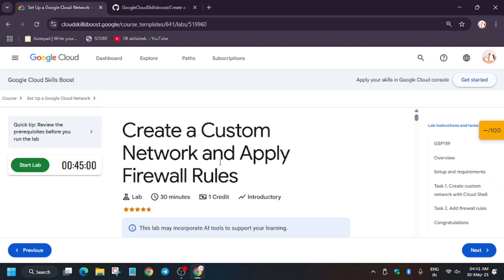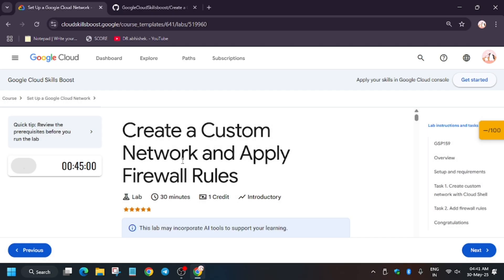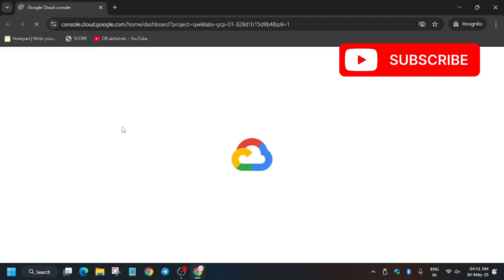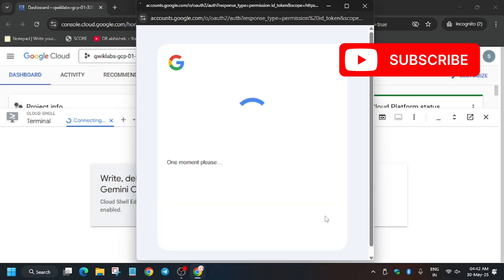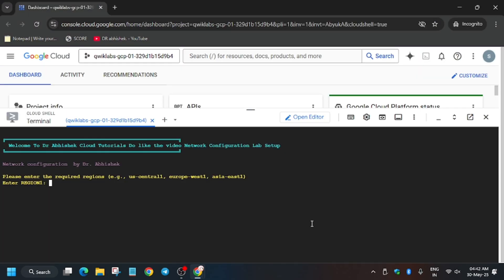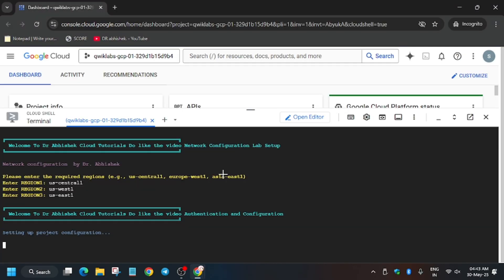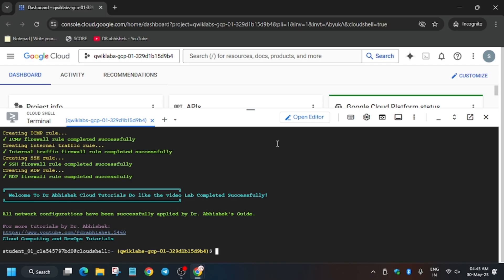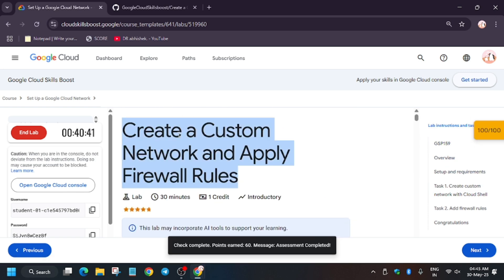Create a Custom Network and Apply Firewall Rules | GSP159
🔗 Join the Journey:
📚 Learning Resources

🧠  Lab URL -
📛 Skill badge

🔍 Common Queries
qwiklabs
arcade facilitator